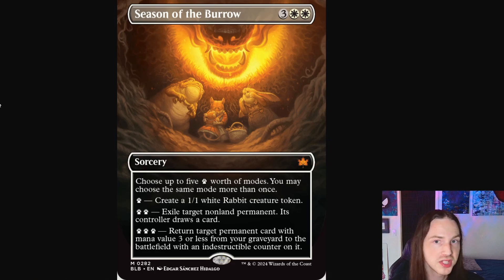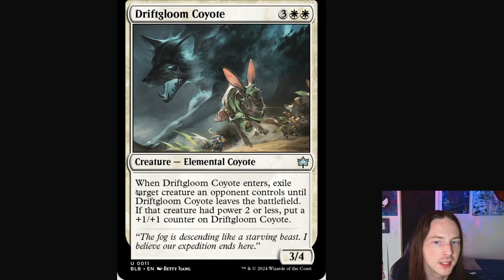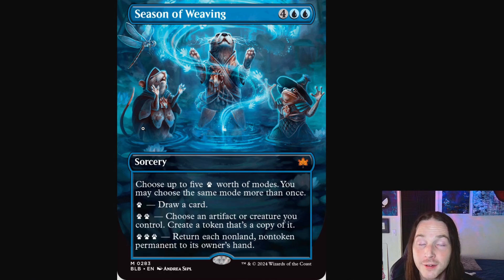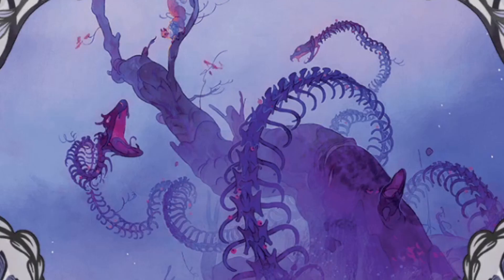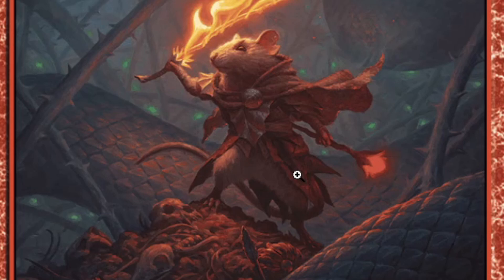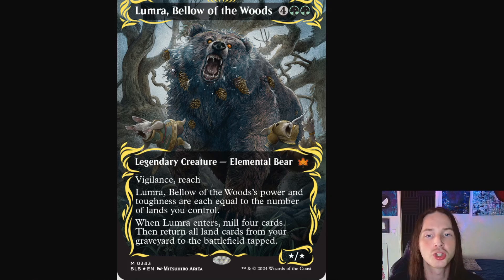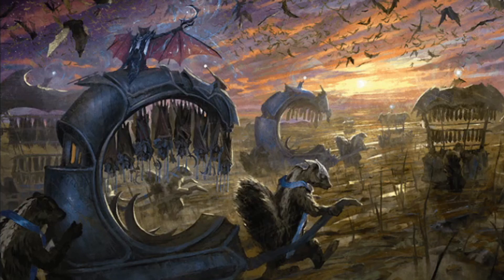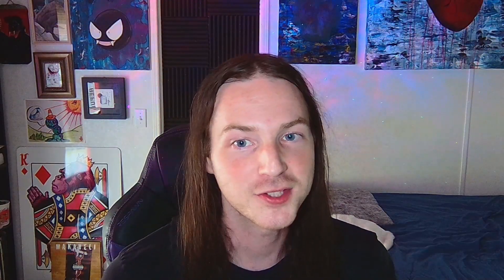Bloomburrow Has some Nice Artwork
Let's Look over some artwork in the new MtG set Bloomburrow.